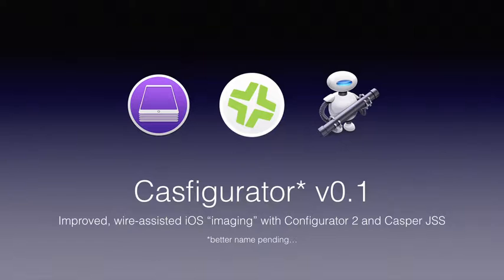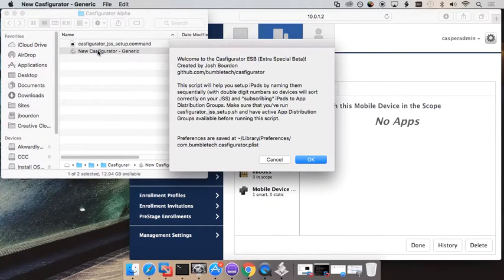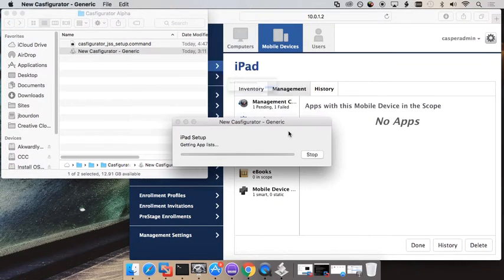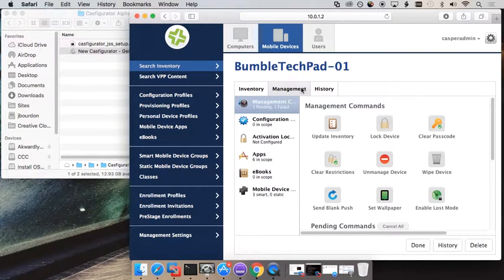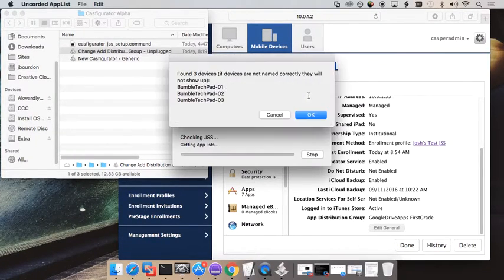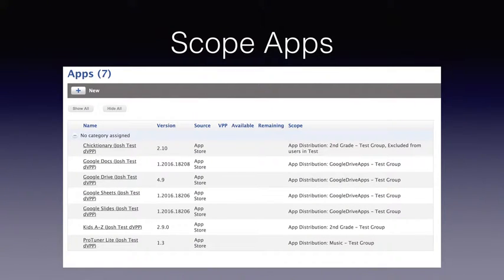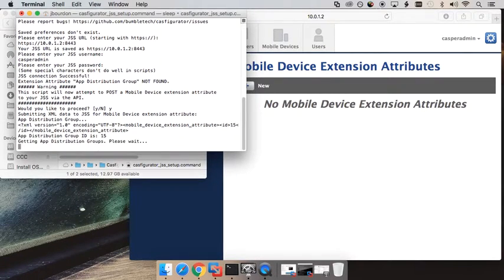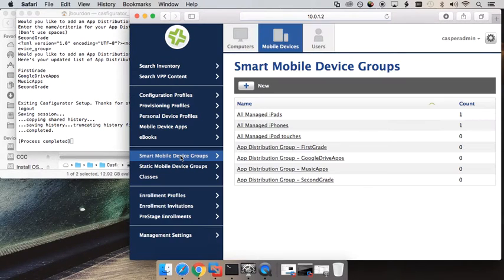Casfigurator v0.1 Demo - Using the Casper API with Configurator 2